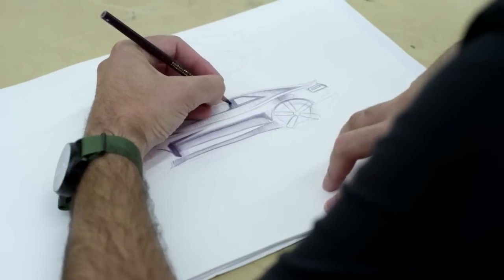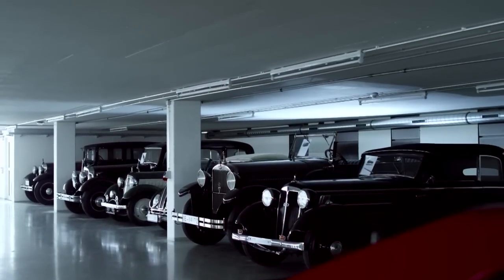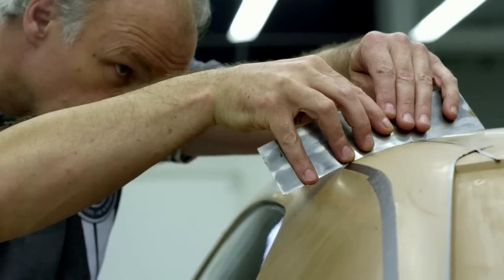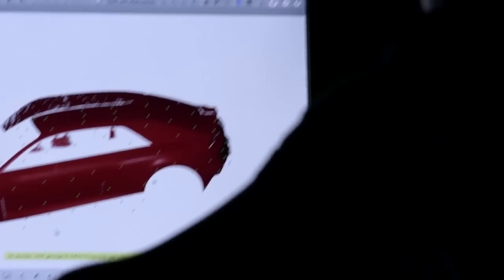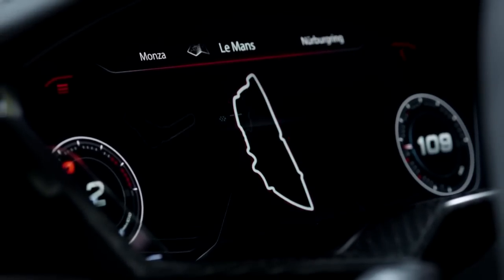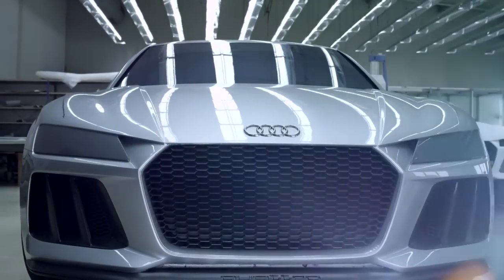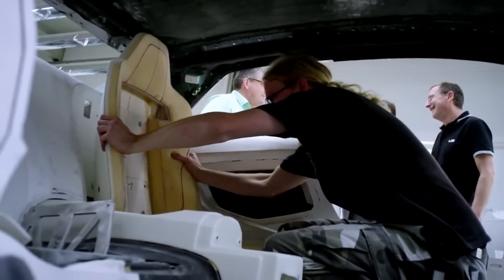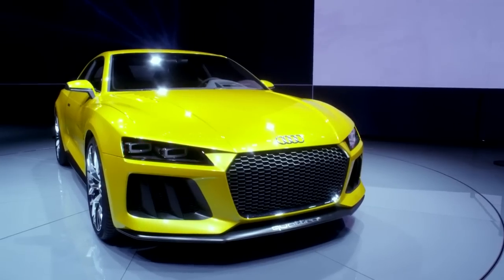Designing a Car – from Start to Finish!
See how a car is designed. More